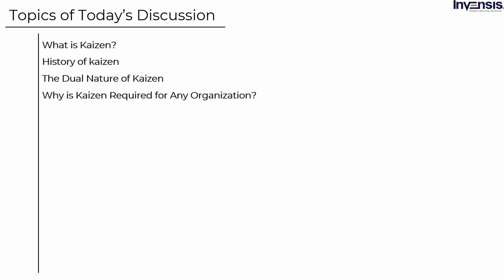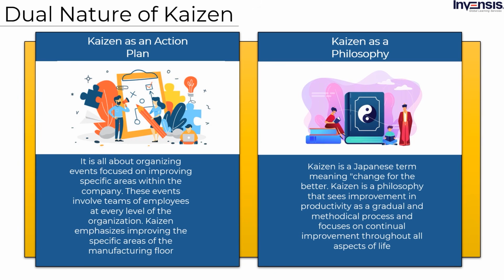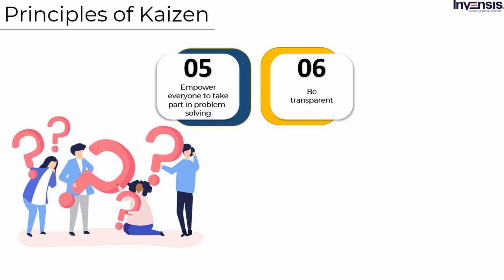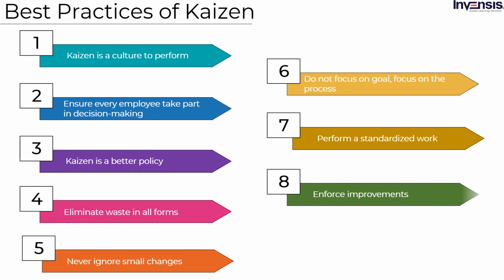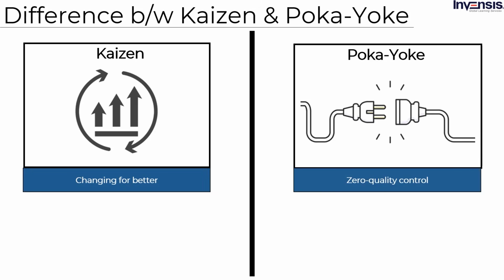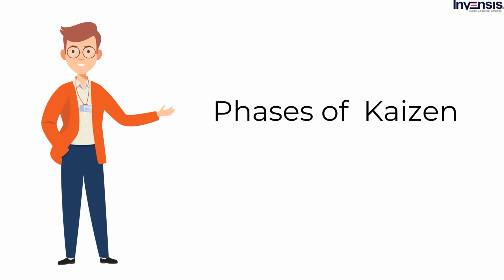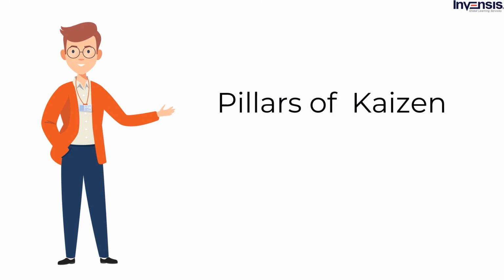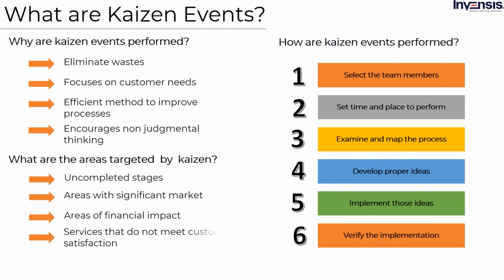Kaizen Methodology Tutorial for Continuous Process Improvement | Process Improvement using Kaizen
This "Kaizen Tutorial for Beginners" video from Invensis Learning brings to you a detailed explanation of an approach to continuous, incremental improvement - Kaizen. It also explains the history of Kaizen and how kaizen works to achieve regular, incremental improvements.
Areas Covered:
What is Kaizen?
History of Kaizen
Dual Nature of Kaizen
Main Features of Kaizen
Principles of Kaizen
Best Practices of Kaizen
Types of Kaizen
Examples of Kaizen
How Kaizen Works?
Main Aspects of Kaizen
Phases of Kaizen
Pillars of Kaizen
Kaizen Events

About Invensis Learning:

Invensis Learning provides certification training on various quality management subjects like Lean Six Sigma, Kaizen Methodology, 7 QC tools etc. These certification courses are accredited by various governing bodies like: IASSC.